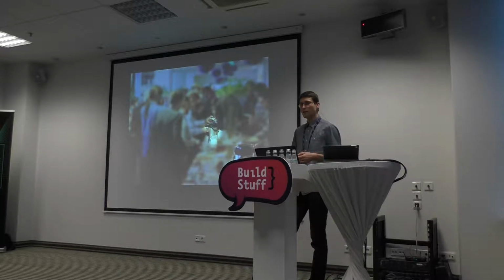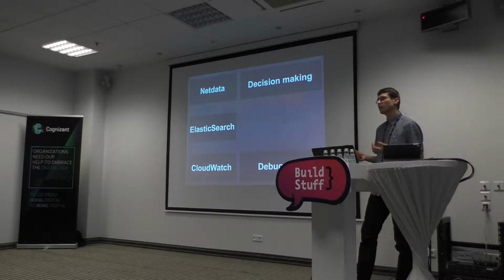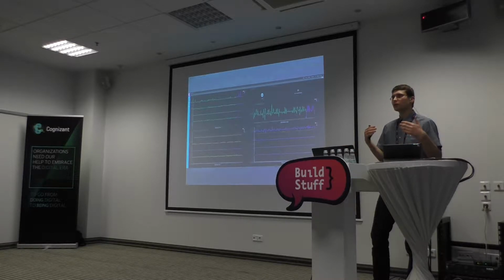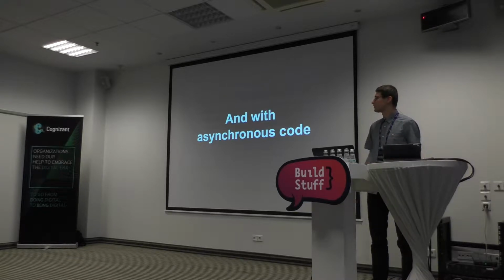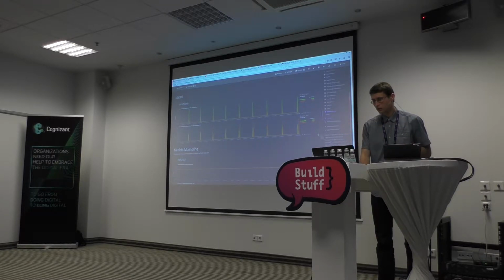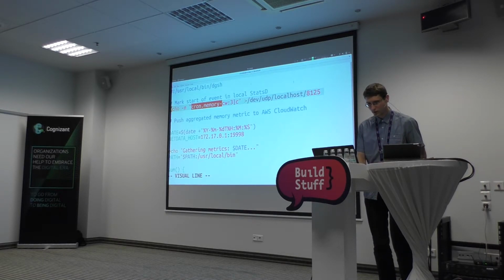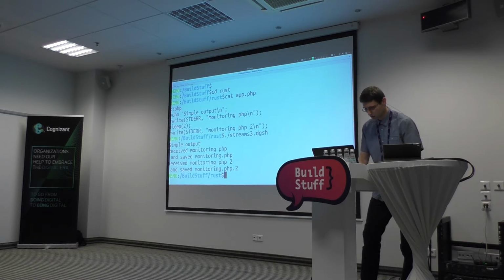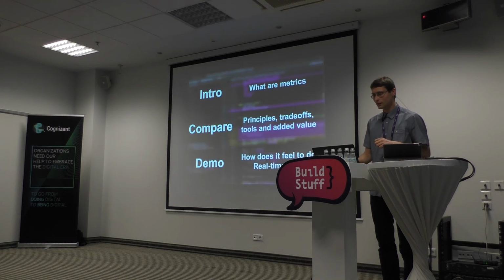Aurelijus Banelis: Real-time-first metrics @ BuildStuff 2017